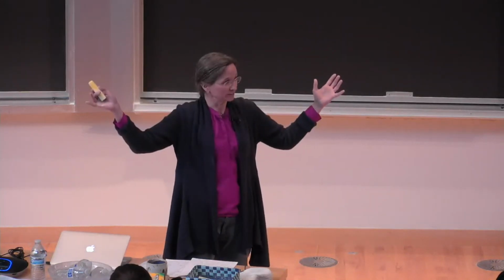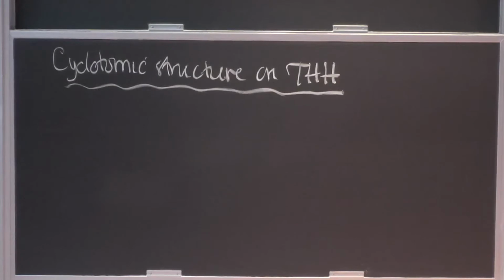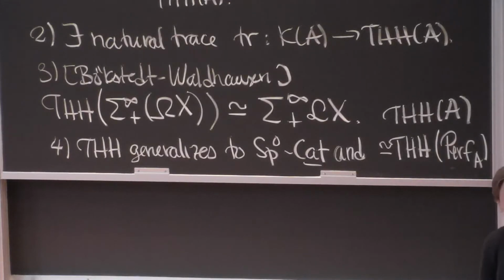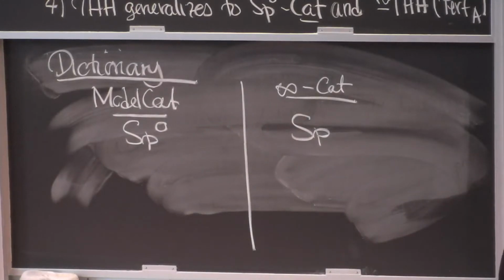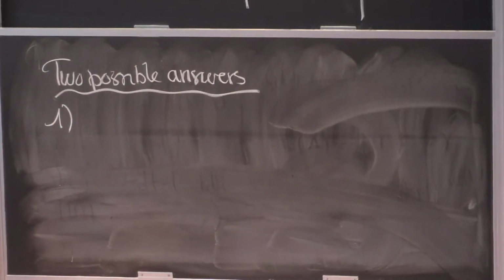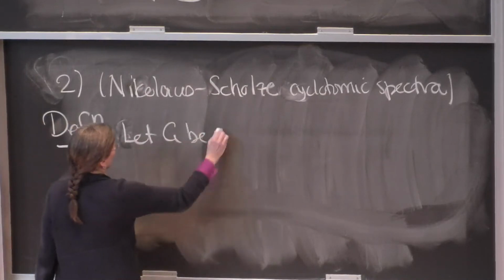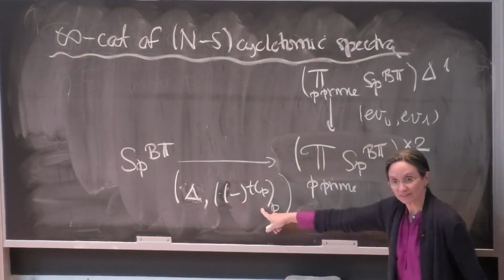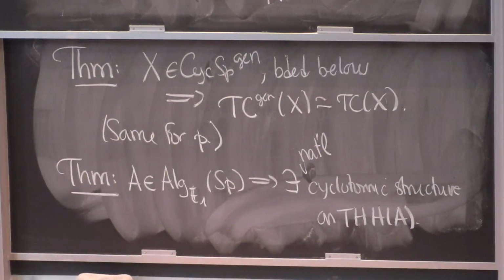Topological Hochschild homology and topological cyclic homology - from classical to modern III